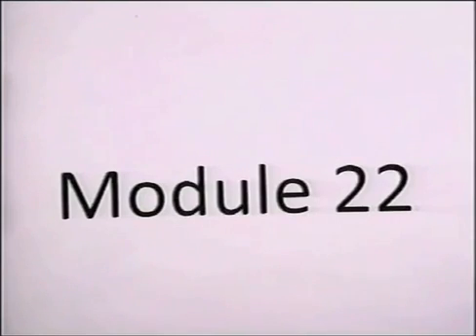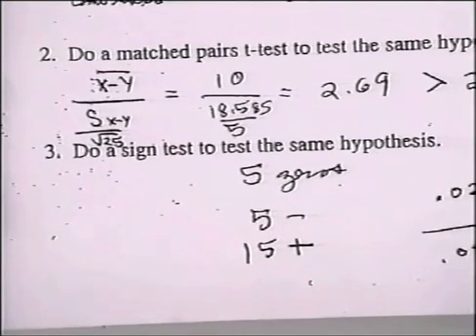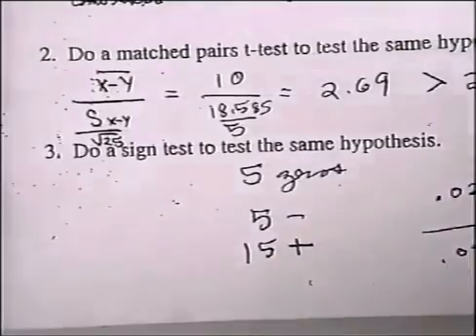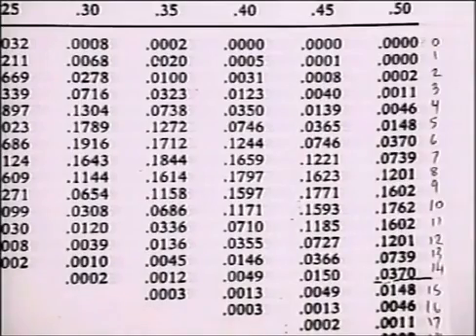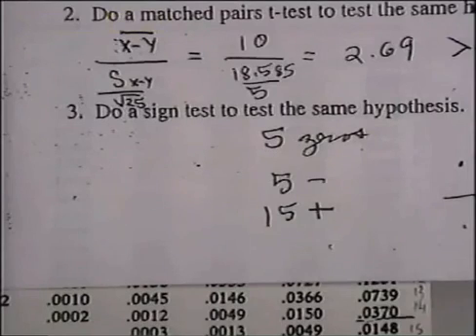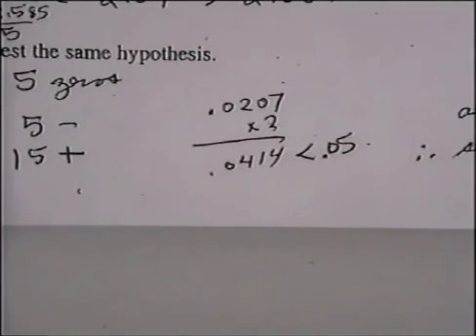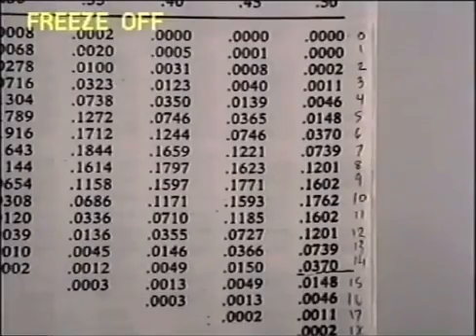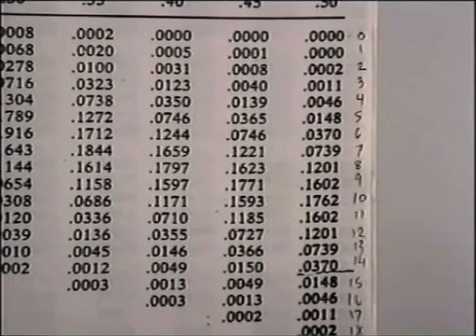Module 22: Non-Parametric Methods (Sign Test)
UMFK Professor of Mathematics and Business - Roger Roy.  MAT 351 - Stats